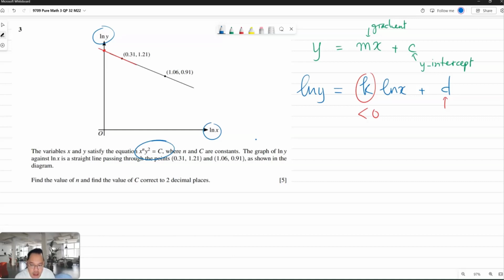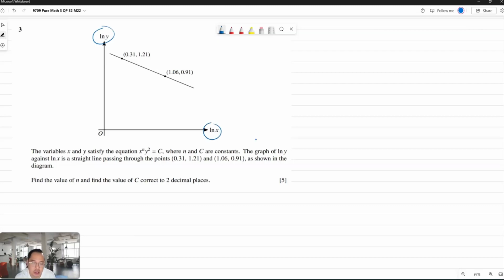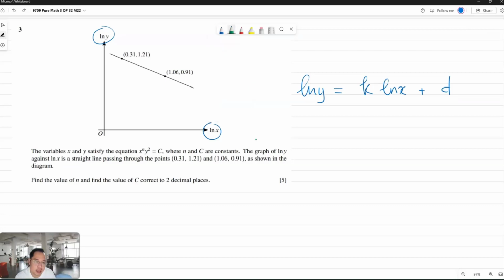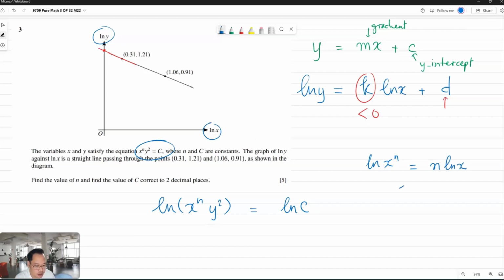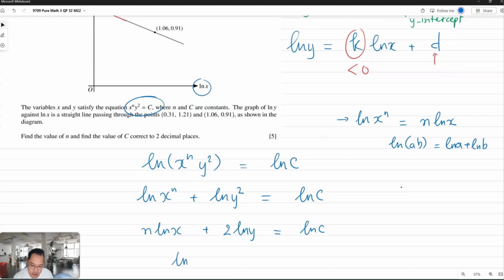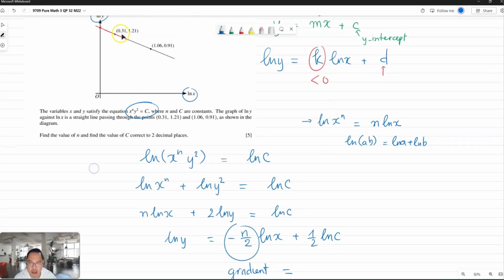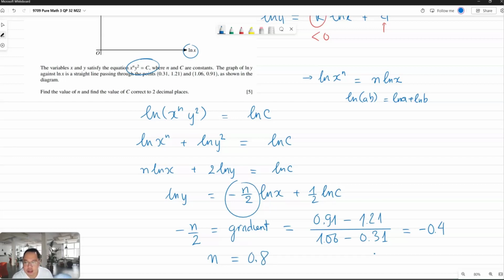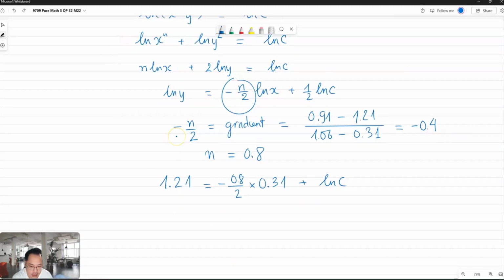Solving an exponential function by Linearization Toán A level Paper 32 May 2022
Hỗ trợ tư vấn chương trình, chọn trường, hướng nghiệp đại học, ... hoàn toàn miễn phí.